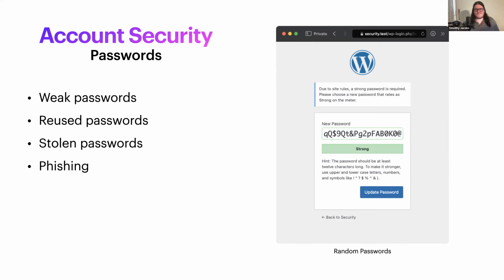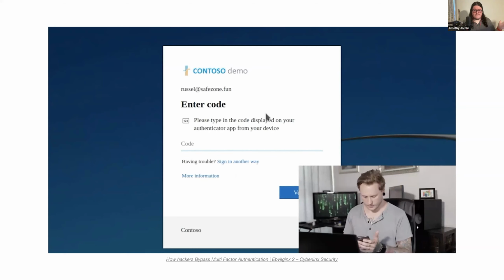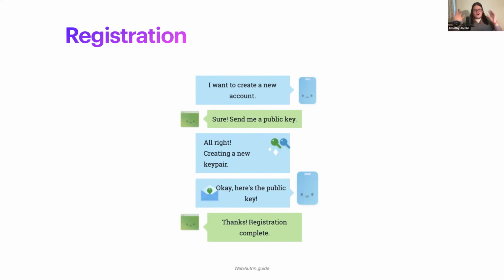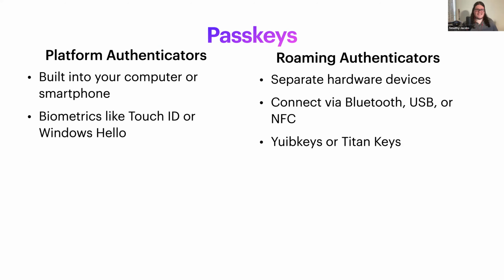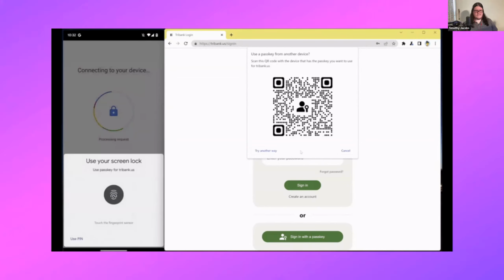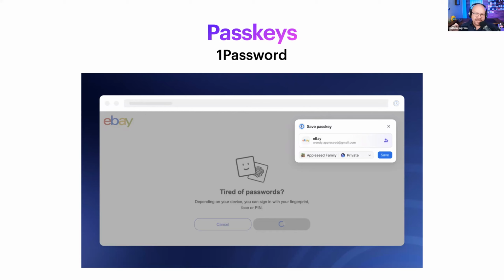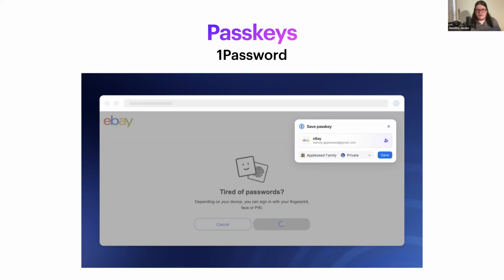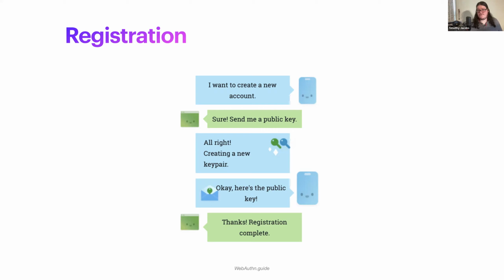Solid Security Pro and Passkeys: Seamless WordPress Logins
Discover a streamlined approach to WordPress logins with Passkeys and Solid Security Pro (the new name for iThemes Security Pro). Passkeys are compatible with leading browsers such as Chrome, Firefox, and Safari, as well as biometric logins like Face ID, Touch ID, and Windows Hello. Say goodbye to the hassle of extra two-factor apps, password managers, or intricate password requirements, as website administrators and end users can now enjoy secure logins effortlessly.

Powered by the WebAuthn protocol, these cutting-edge login methods redefine passwordless login experiences, setting the stage for the future of safeguarding sensitive online information, including accessing WordPress sites. Timothy Jacobs, Lead Developer for SolidWP, gives an in-depth exploration of how this innovative technology enhances the WordPress login process for both you and your clients.